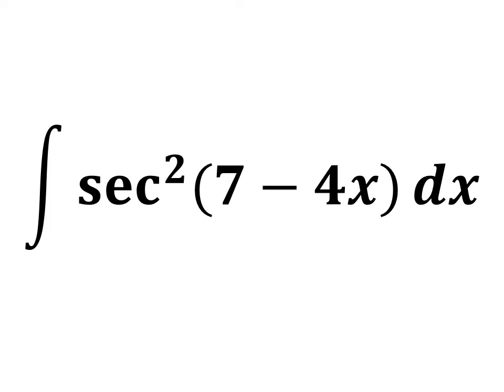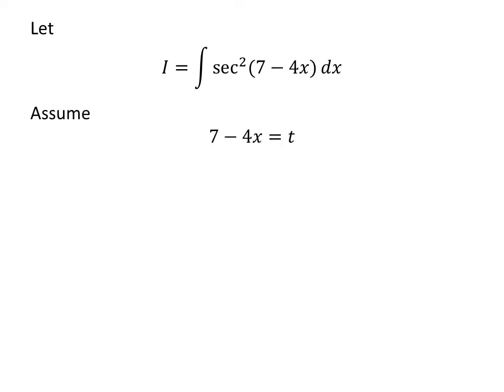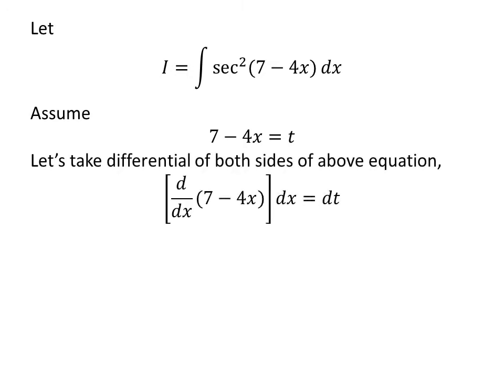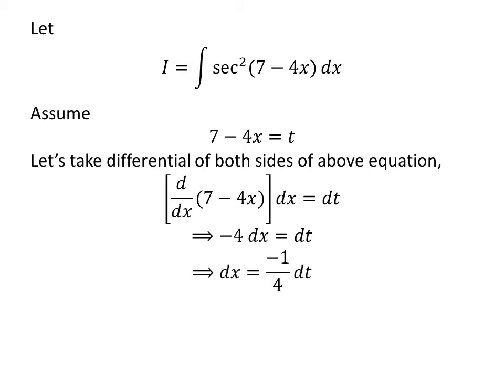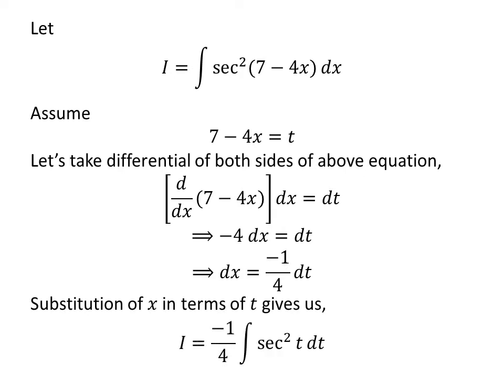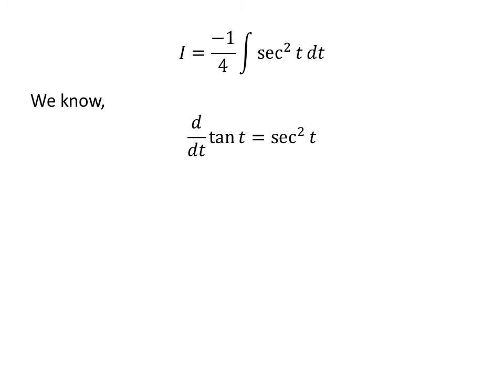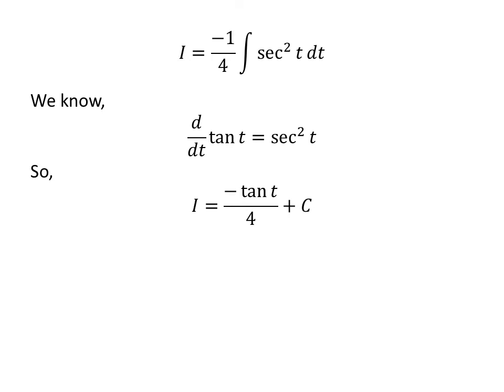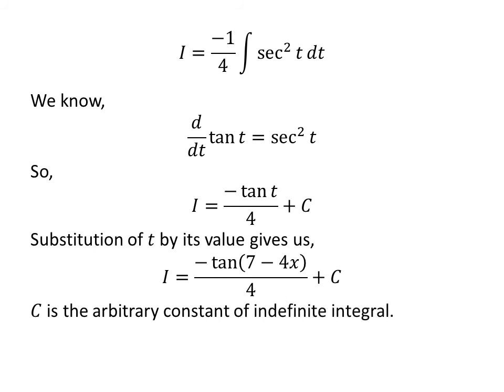Integrate sec^2(7-4x)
In this video, we will learn to integrate sec^2(7-4x) w.r.t. x. Substitution method has been applied to solve the integral of sec^2(7-4x) w.r.t. x.

Following is the URL of the video explaining “how to find the derivative of tan x?”

Other topics of the video are:
Integral of sec^2(7-4x)
Antiderivative of sec^2(7-4x)
Integration of sec^2(7-4x)